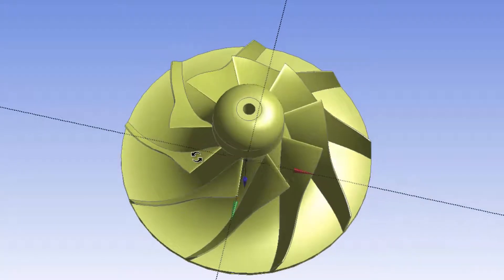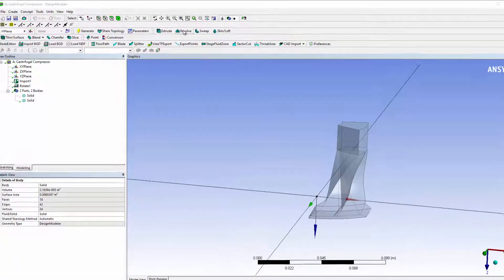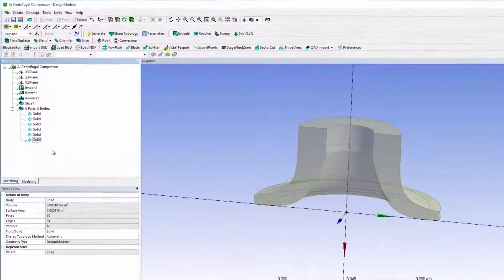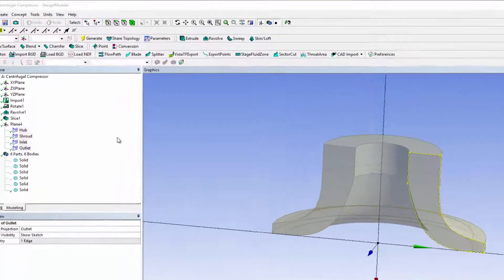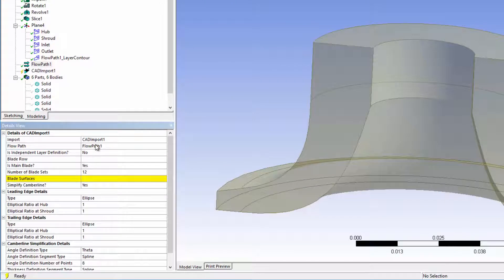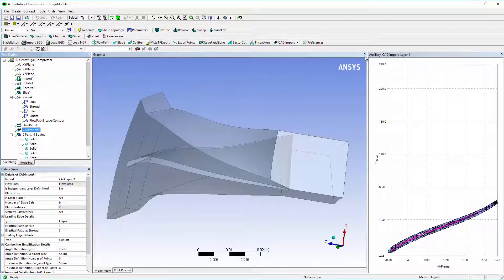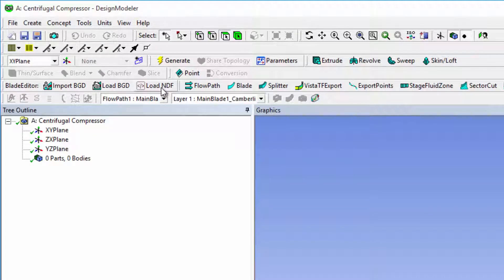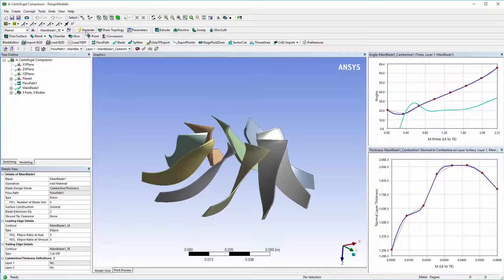ANSYS BladeModeler: Importing CAD Blade Geometry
This video demonstrates how to use ANSYS BladeModeler to extract the blade geometry from a CAD model using the CADImport feature and an NDF file.  ANSYS CFX computational fluid dynamics software delivers fast, reliable and accurate CFD simulations. CFX is the leading turbomachinery simulation solution.